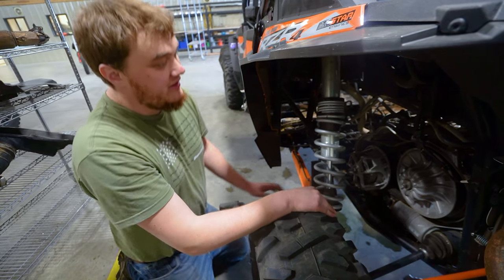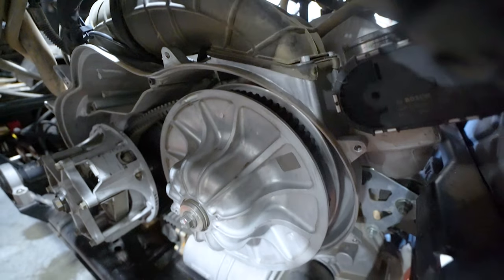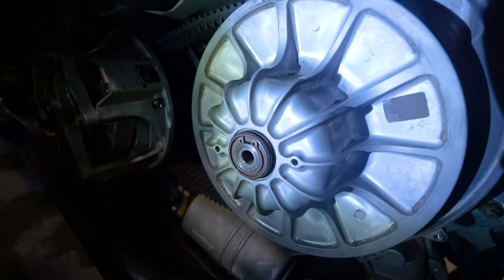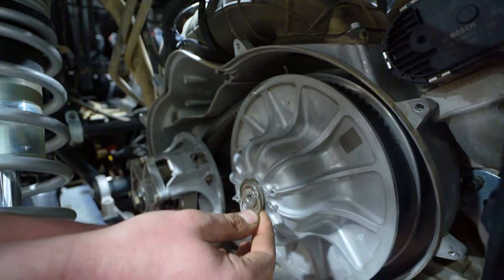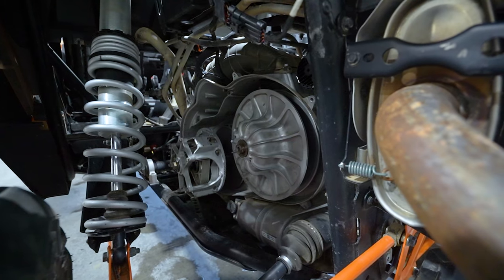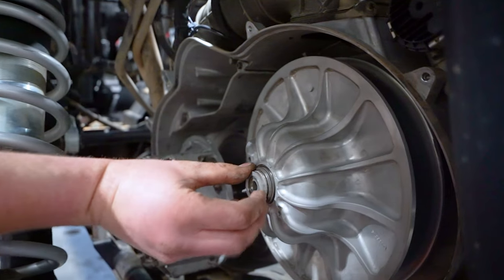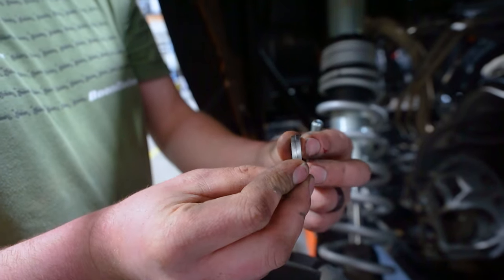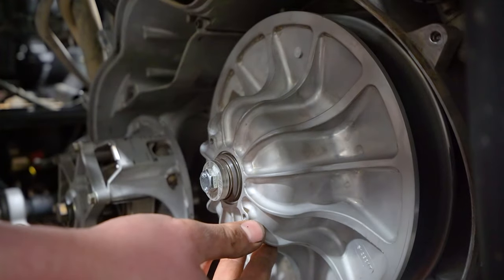BoonDocker Snap Ring Delete Kit Installation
Watch this video for step-by-step instructions on how to install our Snap Ring Delete Kit for the 2016+ RZR XP Turbo.